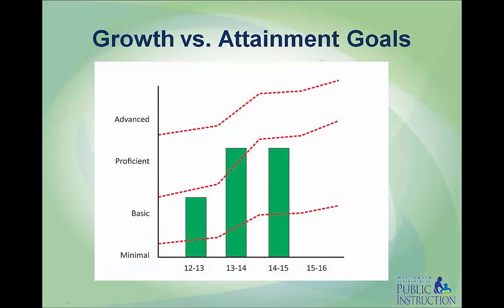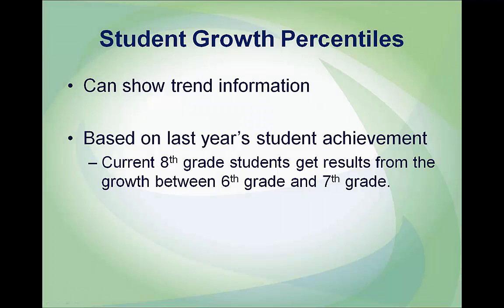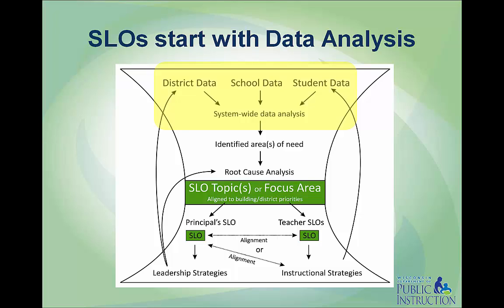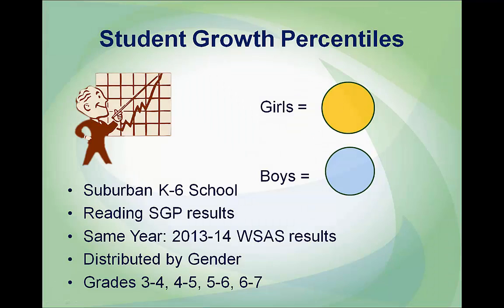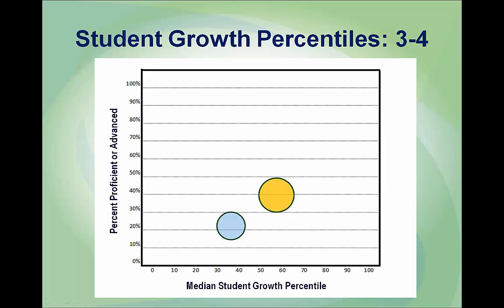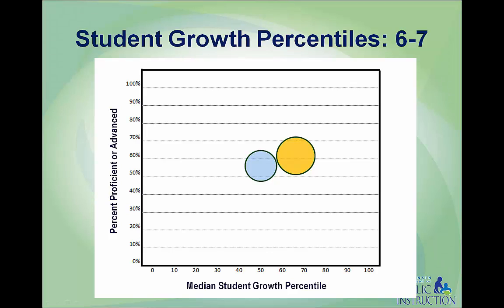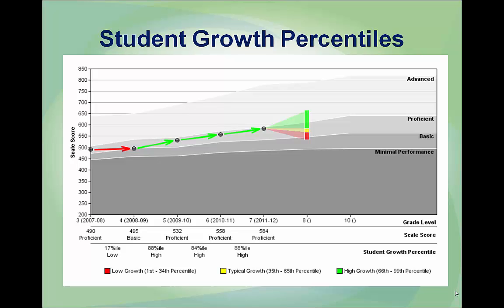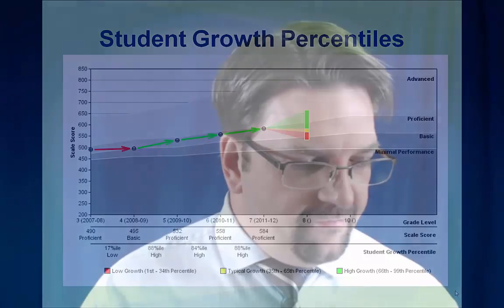How to Use Student Growth Data in Professional Practice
Mark Mueller, Education Consultant for Educator Effectiveness, discusses how to apply student growth data reported by DPI to a personal professional problem of practice. Mark uses sample student growth percentiles (SGPs) to construct a hypothetical School Learning Objective (SLO).